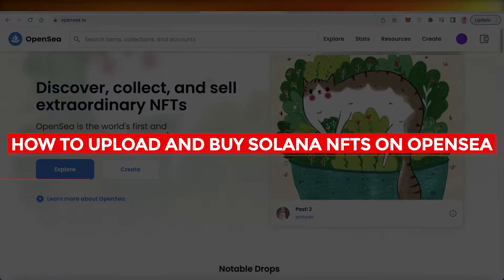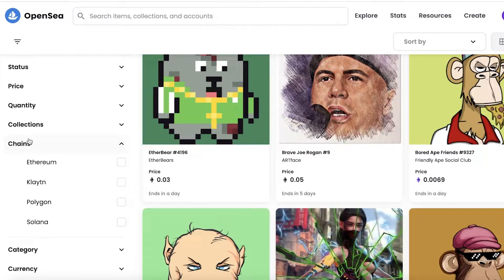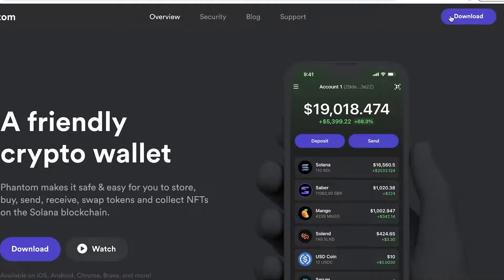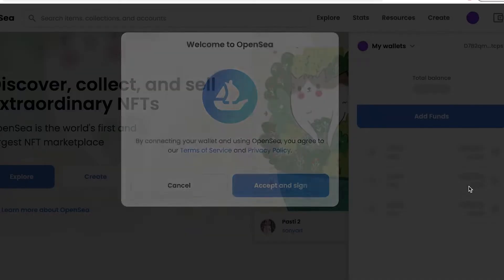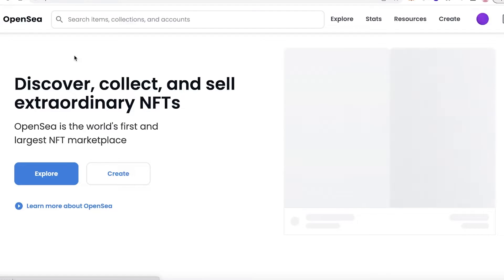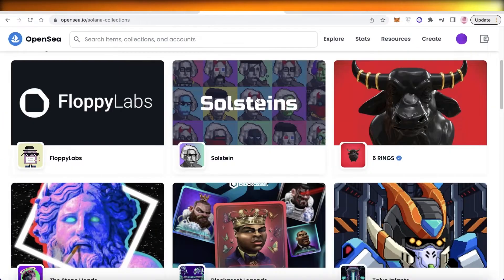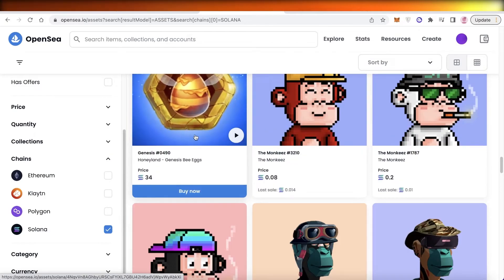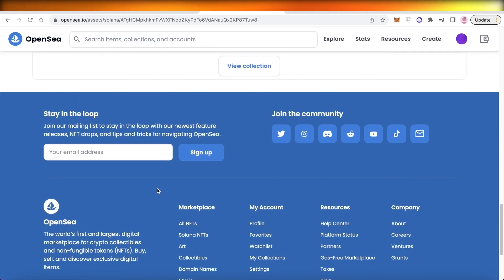How To Upload And Buy Solana NFTs On OpenSea - EASY! (2024)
In this video I show you How To Upload And Buy Solana NFTs On OpenSea. This is super easy and learn to do it in just a few minutes by following this helpful tutorial.